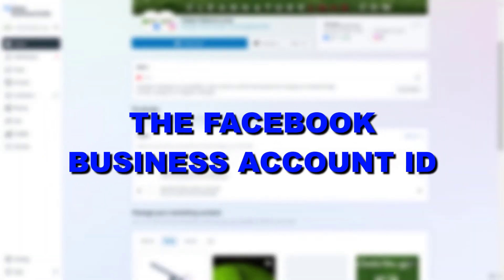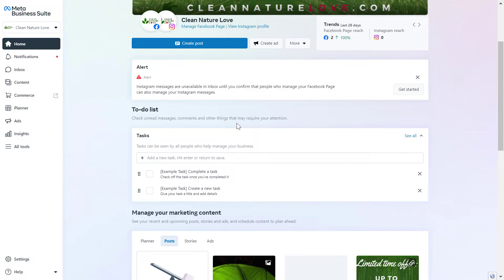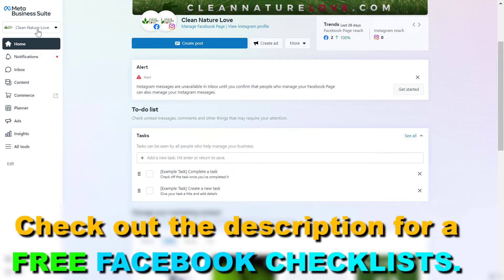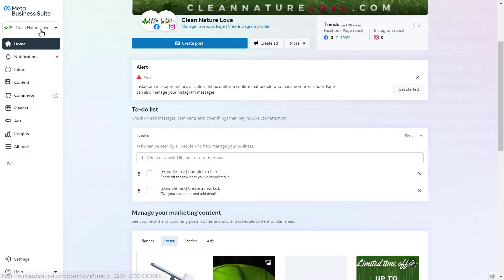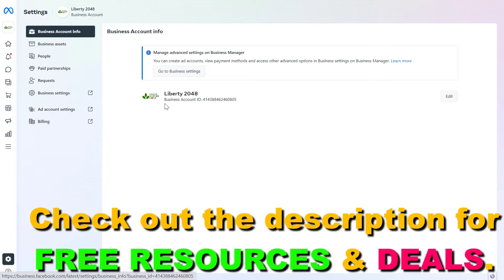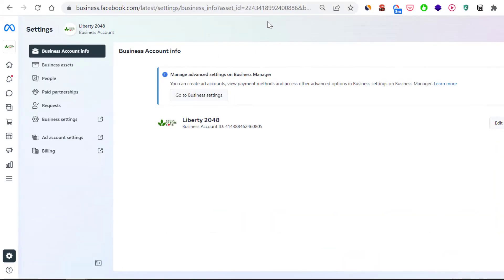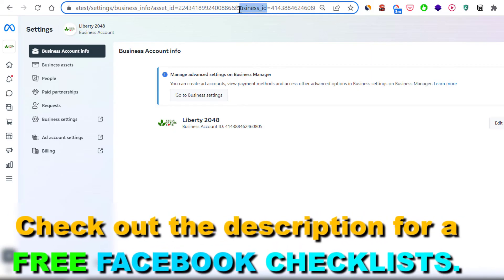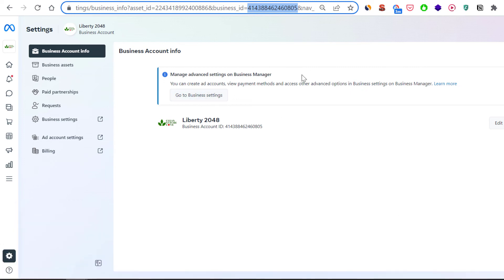How To Find The Facebook Business Account ID In Meta Business Suite? [in 2024]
Learn how to find the Facebook Business account ID in Meta Business Suite.

In this video tutorial, we are going to show you How To Find The Facebook Business Manager ID in Meta Business Suite.

How To Find Facebook Business ID In Facebook Business Manager In 2023?
Steps to find the Facebook Business ID:

Open up Facebook Business Manager
Navigate to the Business Settings page
Click on Business Info
how to find Facebook Business ID

5. You can see the Facebook Business ID right at the top of the page:

Facebook Business Manager ID in Facebook Business Manager

How To Find The Facebook Business Manager ID In Your Browser Address Bar?
The second option to find the Facebook Business you have is basically the same, but actually, it is even easier. Here is how the complete process looks like which is the same in the first three steps:

Open up the Facebook Business Manager account you want to know the business ID of
Navigate to the Business Settings
Here you don’t have to click anywhere else, just have a look at the URL in your browser address bar.
Your Facebook business manager ID is the number after the URL part: “business-id=” as you can see in the picture below:
How to find Facebook Business Manager ID

You can check out these video tutorials if you prefer watching the step-by-step with some explanation:

What Is The Facebook Business ID?
Facebook Business Manager ID is a unique identifier connected to a Facebook Business Manager. A Facebook Business Manager is basically the container that helps you organize your Facebook Business Pages and Ad Accounts that are connected to a particular business.

So usually, a legal entity should create only one Facebook Business Manager, which can have many Facebook pages and Facebook Ad Accounts. However, you can get access to an unlimited number of Facebook Business Manager, so make sure when you find the Facebook Business Manager ID that you are in the right Facebook Business Manager account.

How To Find Facebook Business Manager?
You can find your Facebook Business Manager basically two main ways.

either open the URL business.facebook.com and log in into your Facebook account
or open your Facebook profile and click on ‘Business Manager’ from the left columnHow to find or access your Facebook Business Manager account
How To Create A Facebook Business ID?

Facebook Business Manager ID Vs Facebook Ad Account ID Vs Page ID Vs Pixel ID